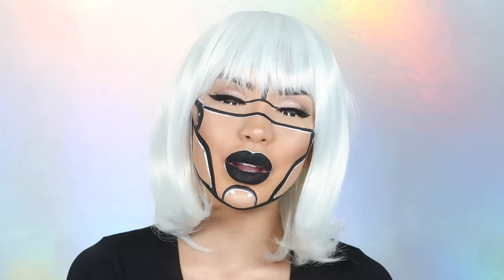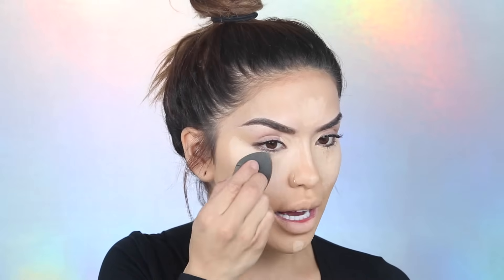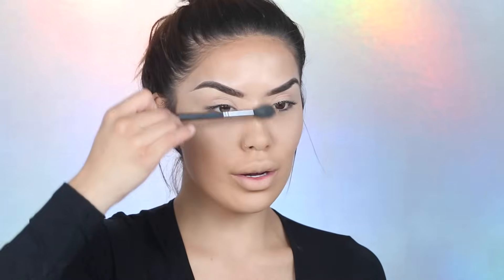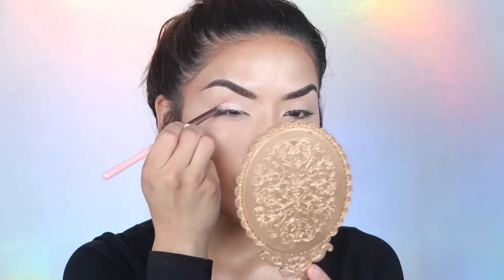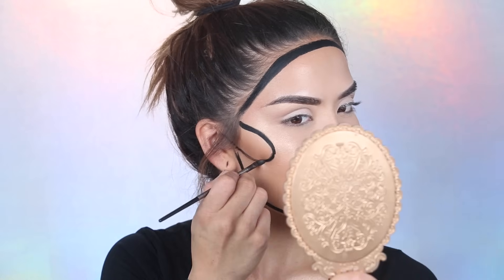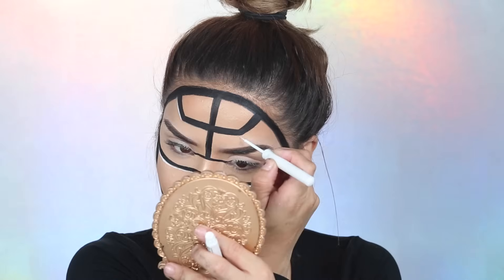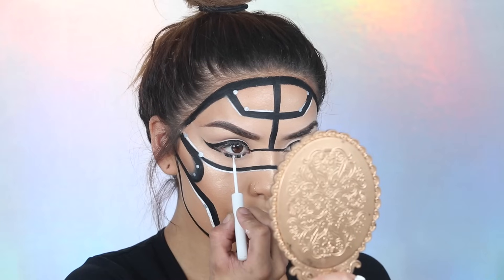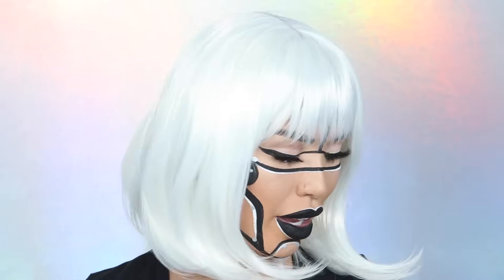Bicentennial Robot Halloween Makeup | iluvsarahii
Wasssss up! Its almost halloween so I really wanted to do something different , unique and kinda last minute so i went for this look. it was a little difficult trying to the lines straight but feel it came out alright :) I hope you all love it

PRODUCT DETAILS

SKIN
Taste Shape tape light medium
Becca Multi taskng powder
Laura Mercier Transulscent loose powder

LINER
Ingot #77 gel liner
NYX White liquid liner
Urban decay razor sharp liner in Revolver

EYES
Solitica Contact lenses in Hidrocor Crystal
Urban decay ultimate naked basic plate
Tarte Tarteist double take liner
Maybelline spider effect mascara
Lilly lashes in style  NYC